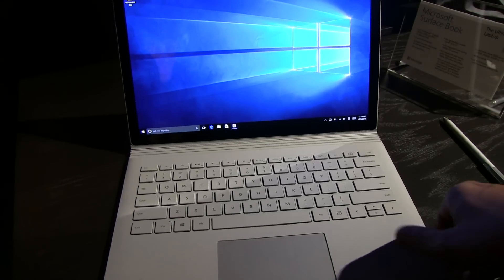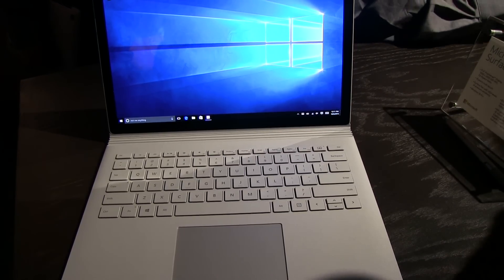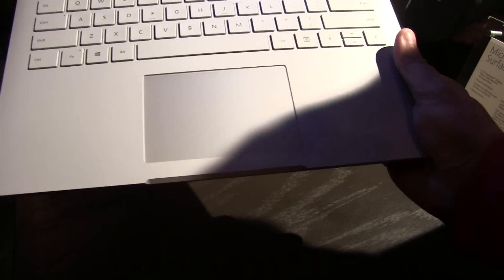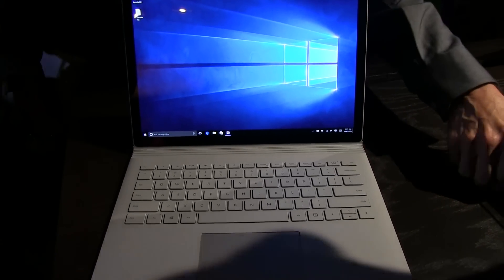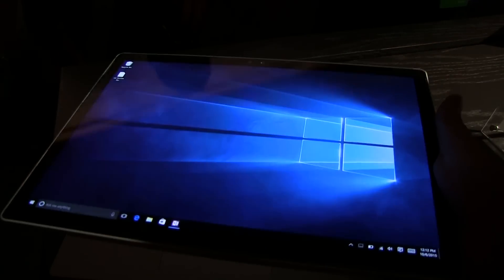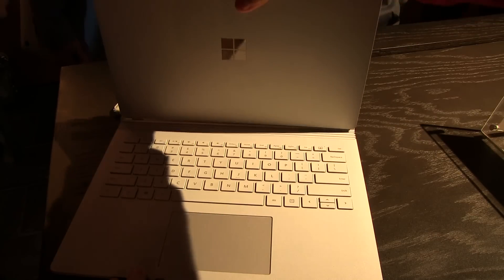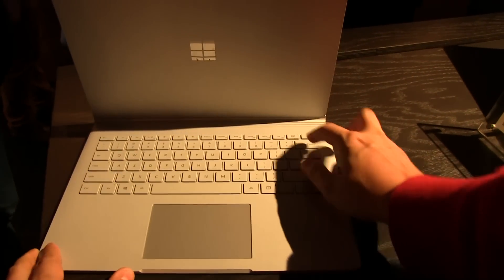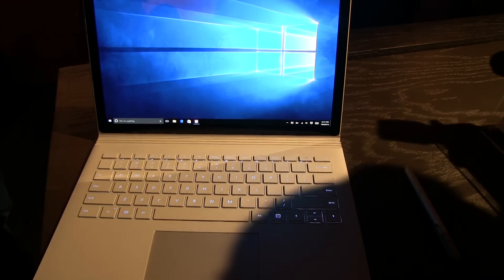Microsoft Surface Book Hands On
- We are going hands on with the new Microsoft Surface Book, probably one of the best laptops ever made.